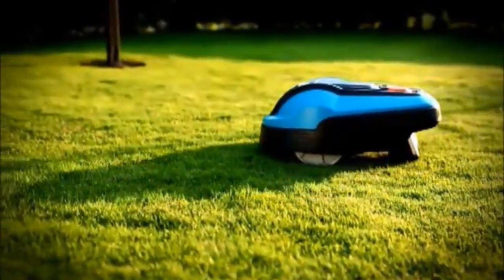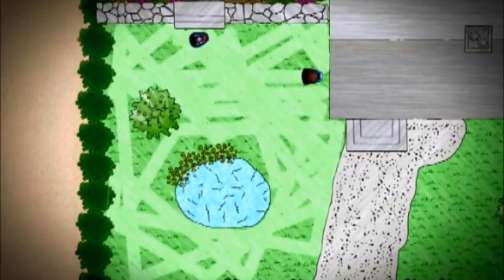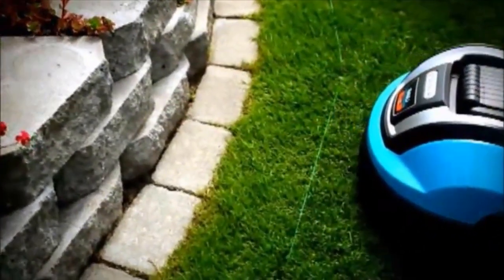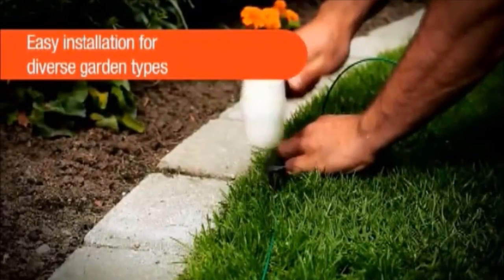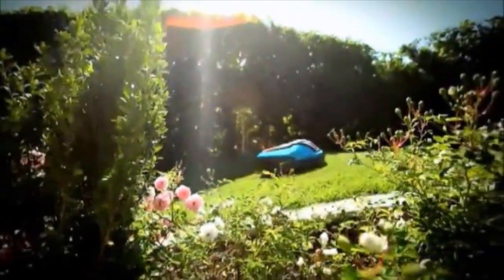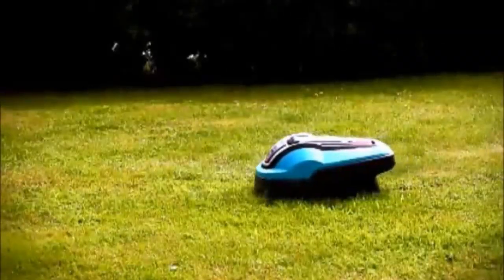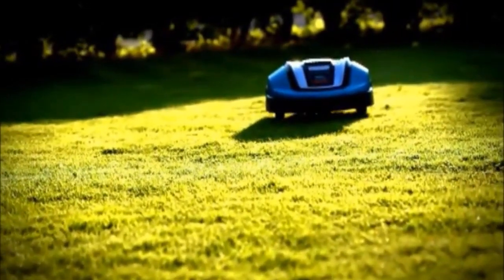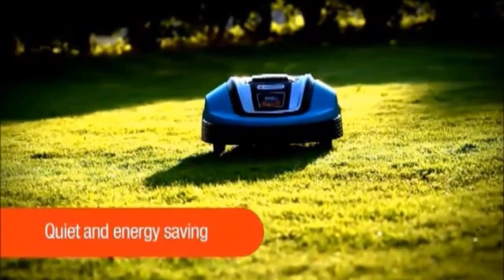✅ BEST ROBOTIC LAWN MOWERS 2019 | 10 BEST ROBOTIC MOWERS TO BUY ✅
In this video, we present the best robot mowers 2019. By watching our video, you can choose the best robot lawn mower for your garden!
👋 Links to the BEST ROBOTIC MOWERS that we mentioned in the video 👇
7 - Gardena 4069 R80Li Robotic Lawnmower
6 - Husqvarna AUTOMOWER 315X
5 - McCulloch R1000 ROB 1000 Robotic Lawn Mower
4 - Husqvarna Automower 115H
3 - Robomow RS630
2 - Husqvarna Automower 430X
1 - WORX WR150 Landroid 20V